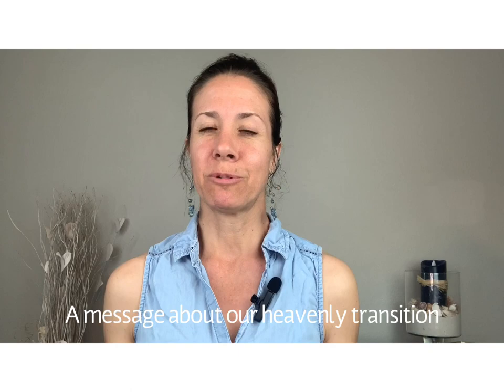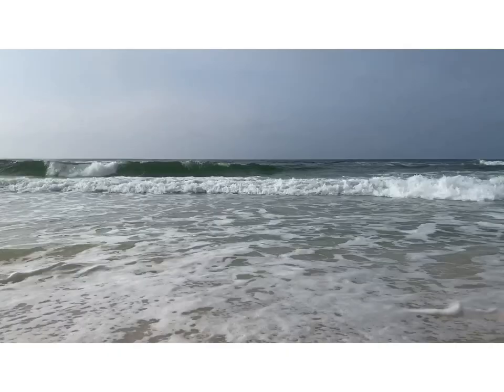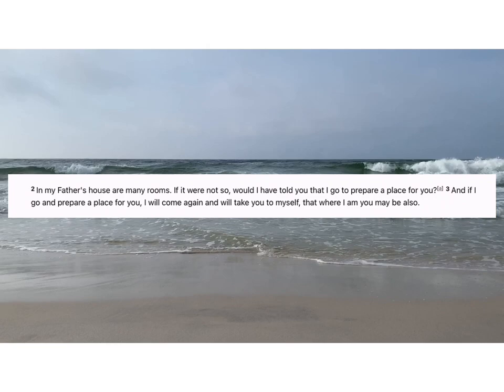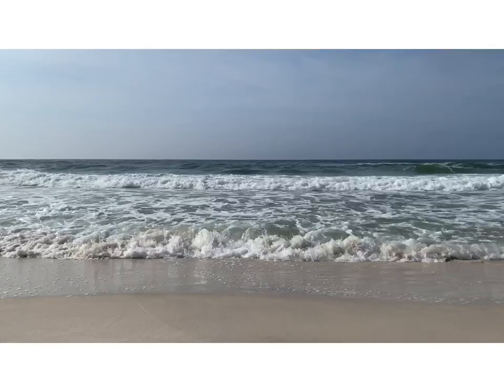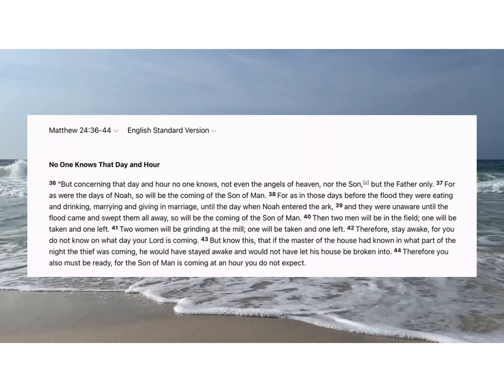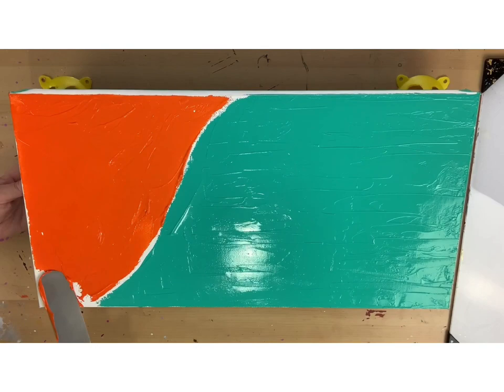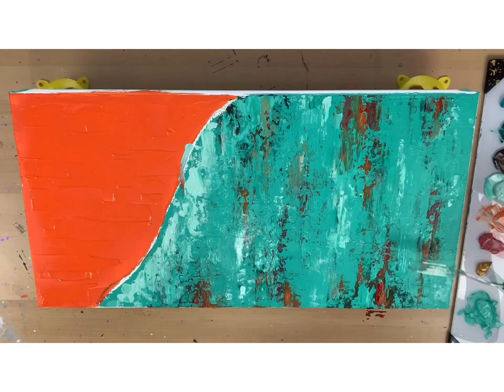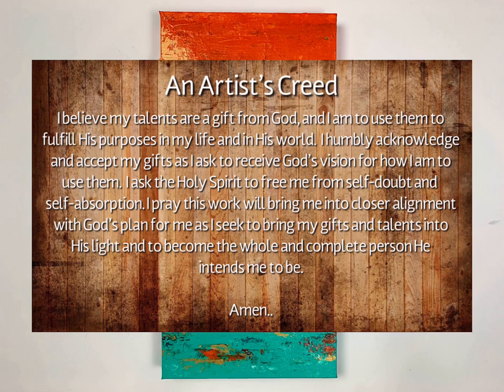"Orange Delight" - Aqua Green & Orange Abstract Palette Knife Acrylic Painting - Mini Series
A demo doing an abstract/contemporary piece being the first of my mini bright aqua green series

This video is accompanied by an in-depth message from the Gospel of John 14:1-6 concerning our transition/transformation into Heaven.

Painting begins at: 35:17

Supplies used in this project:

• 10X20 deep panel/gallery wrapped canvas (level 3 from Michaels)
• Painting knives: #41/#81/#22/large spatula/small rounded
• Painters stands
• Paints: (Liquitex Basics) bright aqua green, vivid red orange, burnt umber, pthalo green, napthol crimson (Pēbēo Studio Acrylics) rich iridescent precious gold, iridescent orange yellow (Arteza) mint (Masters Touch) naples yellow hue
• Golden Artist Colors (GAC) high solid gel gloss

Link to video/demo discussing the message about storing up our treasures in heaven:

Amazon link to purchase my book “Reps for Jesus: Spiritual and Muscular Gains” (to view more details, click on the link and scroll down to the description)

Album name/title: “Music For Deep Sleep” by “Healing Meditation Zone” song titled “Music For Deep Sleep 111” published 2015 Slumber Time Records
Album name/title: "Instrumentals" by Jon Corbin, song titled "Gifts For My Gifts," published 2019 LSTNFND Music